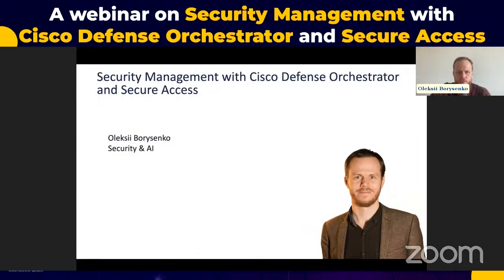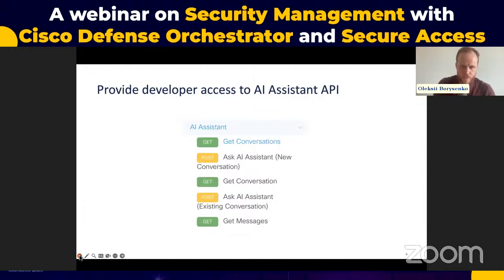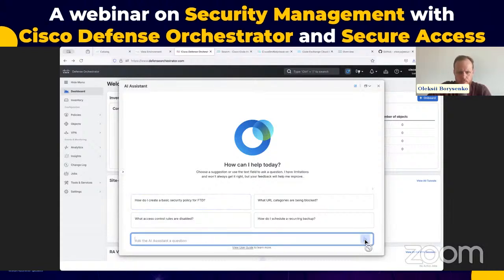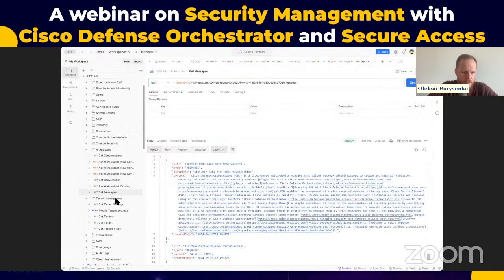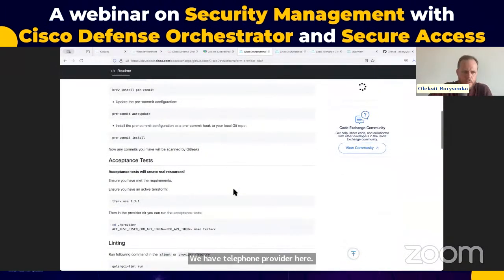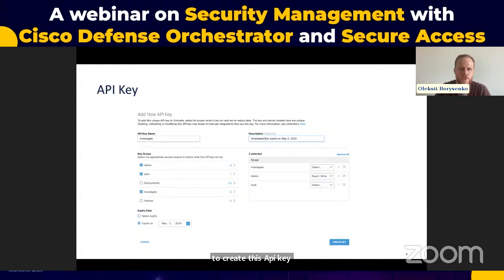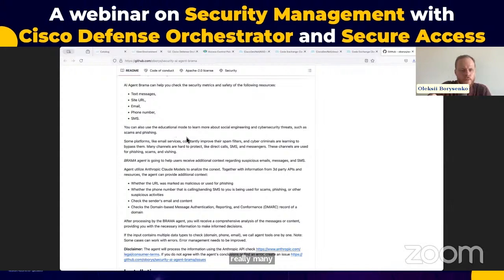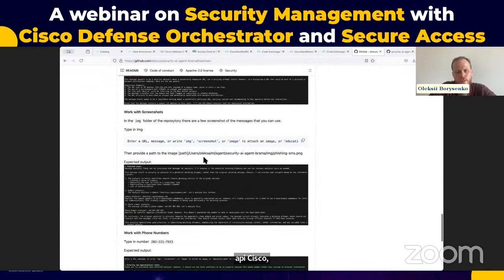[LIVE] Free Webinar on: Security Management with Cisco Defense Orchestrator and Secure Access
Discover how to streamline and enhance your network security with the help of Cisco Defense Orchestrator and Secure Access.

Our upcoming webinar will help you dive deeper into Advanced Security Management and here you will also learn how Cisco’s cutting-edge tools can help you manage security policies effectively along with ensuring robust access controls.

In this webinar, our host Mr. Abhijit Bakale, will be accompanied by our Co-host, Mr. Oleksii Borysenko, a Cisco DevNet specialist and Lead in the Code Exchange platform.

If you want to boost your security strategy don't miss this webinar as you will be having expert insights and practical solutions covered here.

Webinar Title: Security Management with Cisco Defense Orchestrator and Secure Access

Time: 7 PM IST/ 9:30 AM EST

Register Now & Secure your spot to take your security management skills to the next level!

🆘 Helpline Connect:-